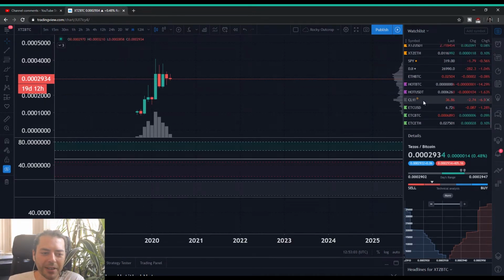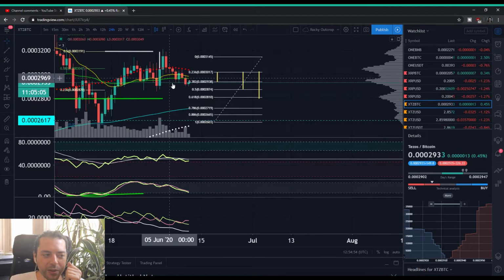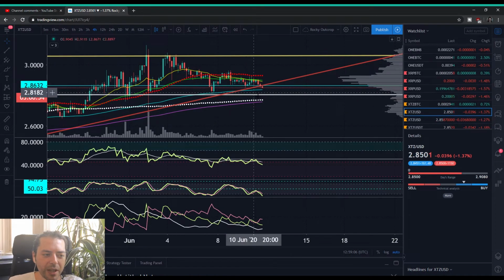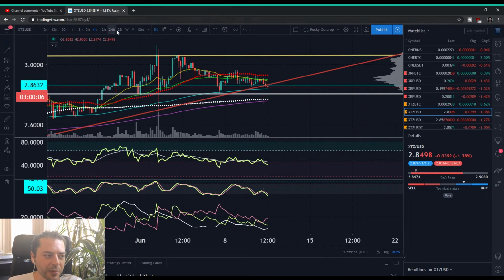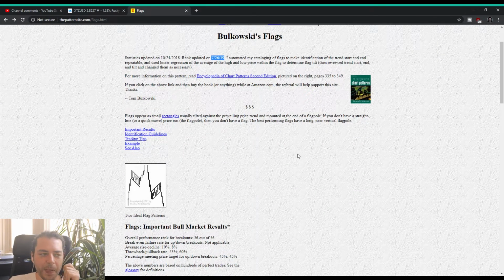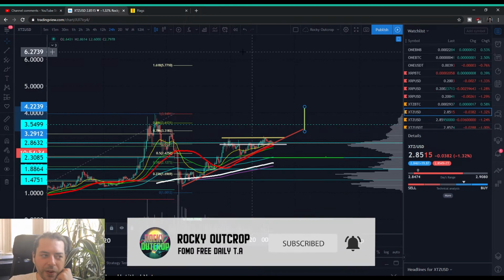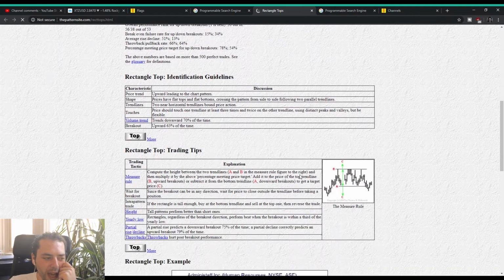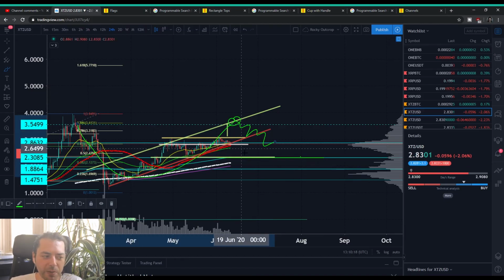MASSIVE BULL FLAG!? Rectangles, Channels, Kitchen Sinks. TEZOS Technical Analysis & Price Prediction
All the usual T.A here looking at Tezos v USD and Tezos v BTC and Tezos V Eth.

Without bias or fomo or greed for anyone to watch along and enjoy it.

All you need to know recorded live with Rocky Outcrop

All the recent price action and more looked at in this episode. XTZ is a great coin, has some great benefits and is an ever growing community whether that's stakers, developers or traders and with every day that gets bigger and better. Here we are doing daily T.A as part of the overall picture that makes up a successful coin! Get involved!

Keeping our eyes out for if this is a reversal, just a higher low as part of an uptrend or even if a bigger picture Cup with Handle forms on the charts.

Thanks! Just checking in with our pal Tezos, has it done what it needs to do for now and can rest a little and set in a higher low or are we going to keep on trekking and try to break out of the channel? Differences to be seen on the BTC and USD charts but on both facing down a little bearish divergence. Just a warning sign, but of a higher low or of something stronger?

Oscillators:
RSI + Ema,
Stochastics
MACD

I'm publishing this video in part to measure the interest in Tezos (XTZ) as a coin/token/crypto etc. If the video gets some likes and comments then I'll be encouraged to do more! Let me know if you'd like any more content on XTZ. Thanks for the background - here's the attribution link - it was a creative commons video - check it out - Cheers to Marius Dorus